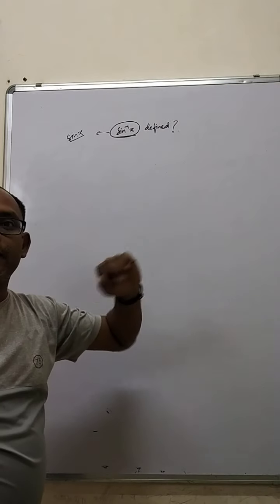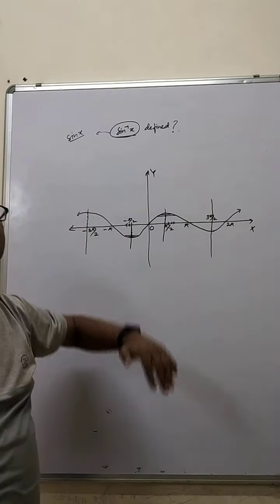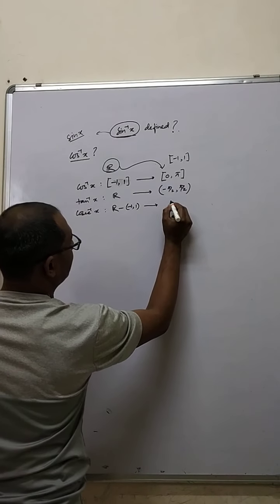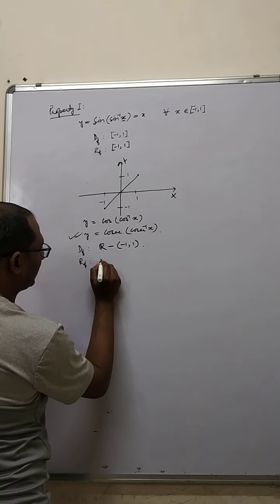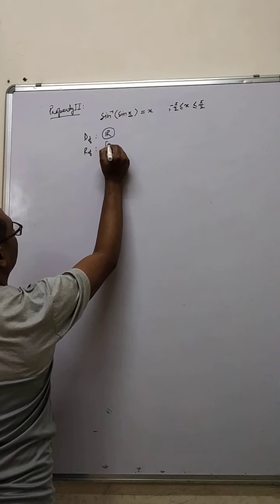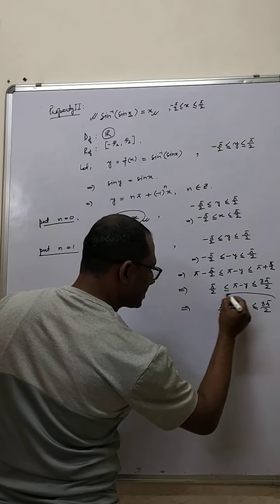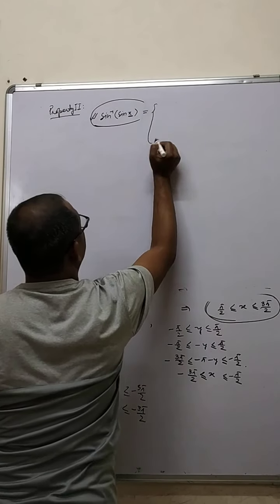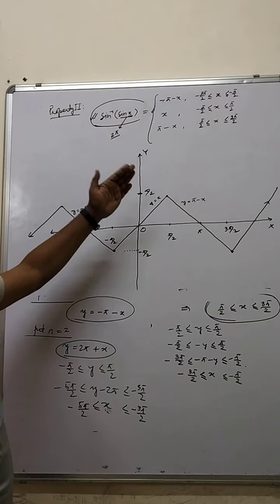Inverse Trigonometric Functions and their graph : part-1